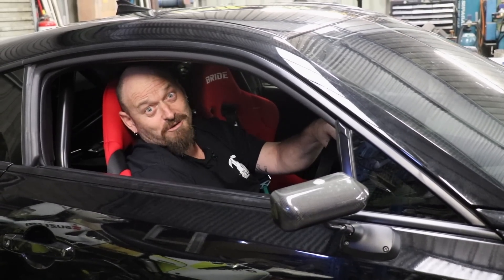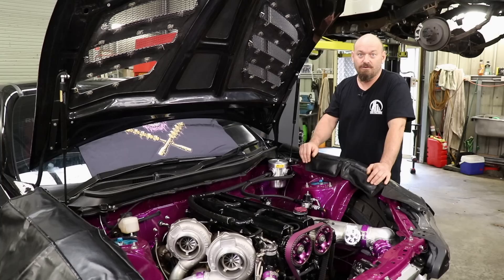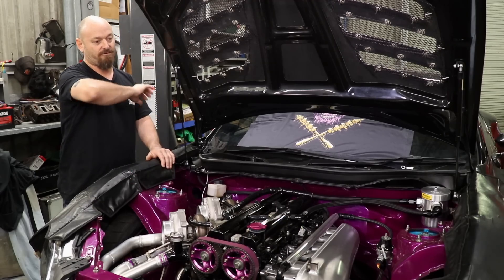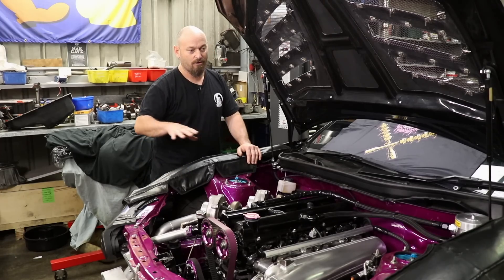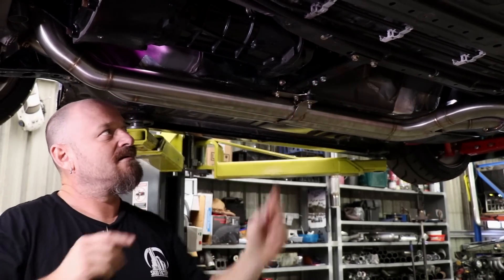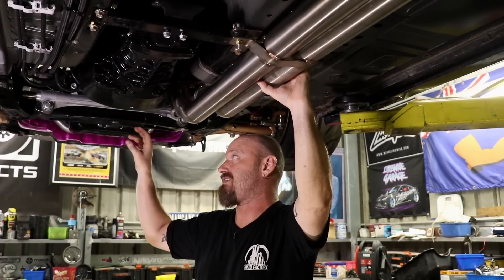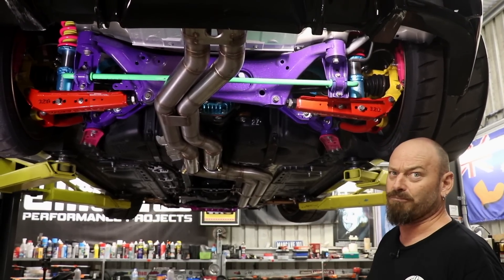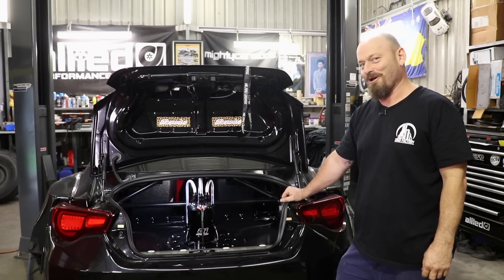2JZ Powered Toyota 86 - THE SKID FACTORY - WE ARE LIKEWISE - [Build Review]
Today on The Skid Factory Al shows you the We Are Likewise 2JZ Powered Toyota 86.
Ben and Jordan wanted something that catches the eye of their customers so why not build something that not only screams for attention but is also built for practicality and will withstand any abuse thrown at it.

checkout We Are Likewise Here!